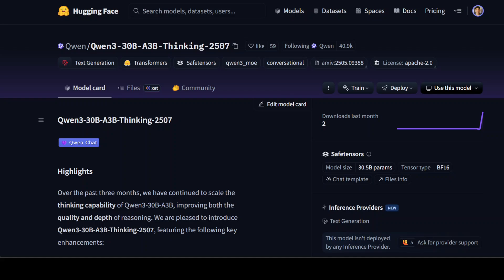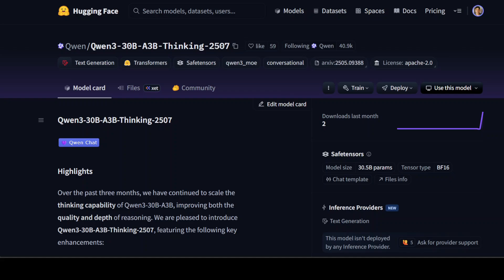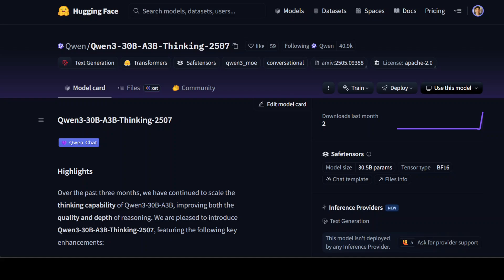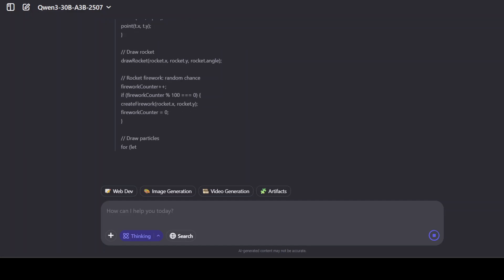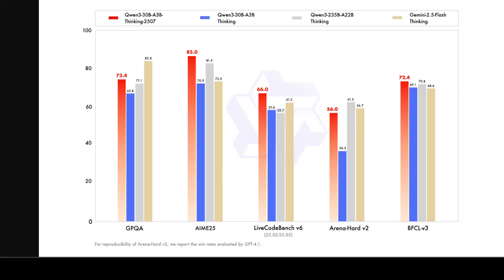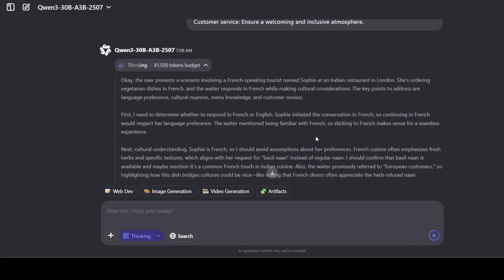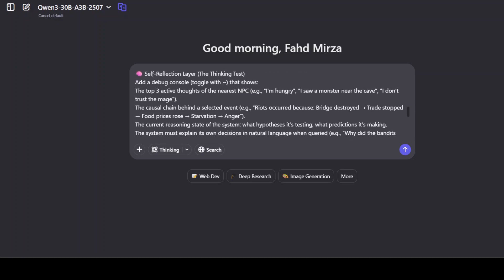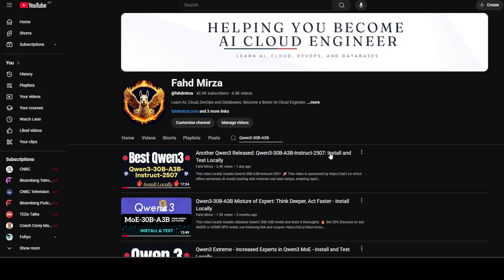Qwen3-30B-A3B-Thinking-2507: The First LLM That Actually Thinks?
This video covers the new Qwen3-30B-A3B-Thinking-2507 model.